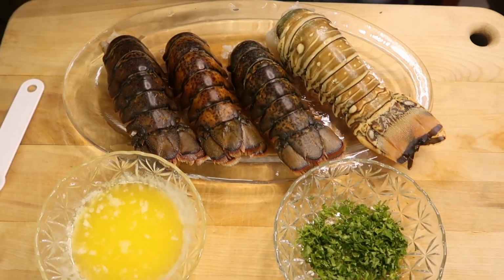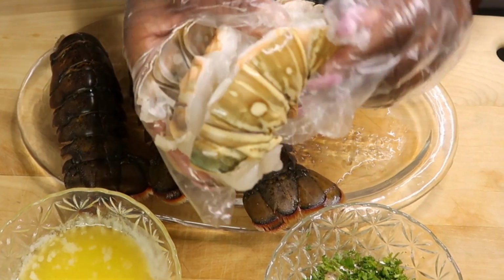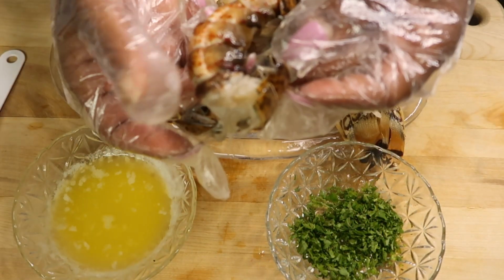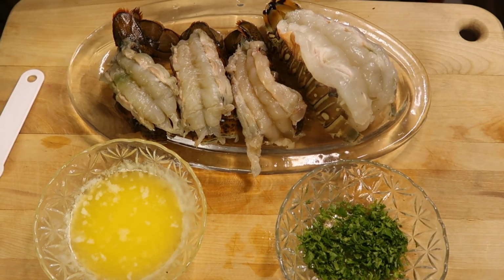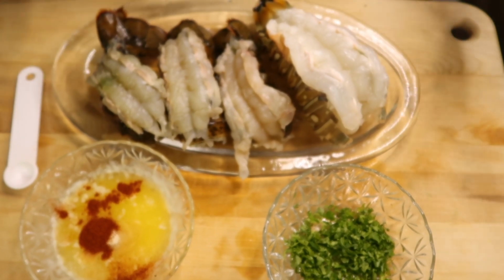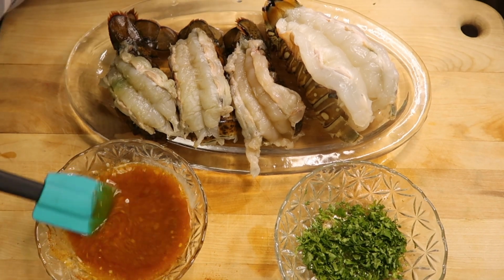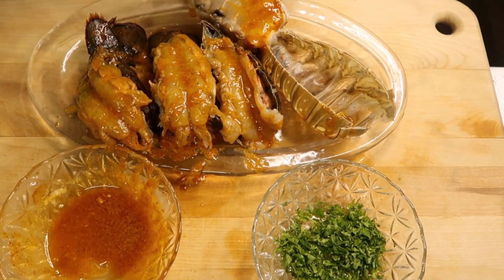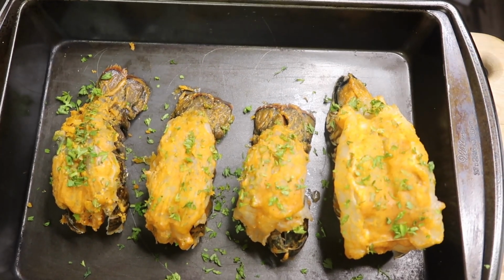HOW I BAKE COLD & WARM WATER LOBSTER TAILS 🔥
Welcome back everyone, today we’re going to be baking warm water and cold water lobster tails. It’s pretty easy which you can also cook them five different ways, bake, broil, steam, boil and you can also grill them. Feel free to give this video a thumbs up please don’t forget to like comment, subscribe be sure to hit the bell so you can be in the know when I drop the next video😋
Have a blessed day! Enjoy

I thank you all for being a part of my Growing With Finesse Family♥️Spread the love, knowledge and experience and you'll receive the same.

If you want to Send Me Some Mail?
Lynyce Finesse LLC.

Used IMoive.